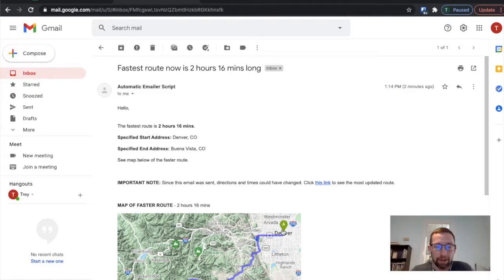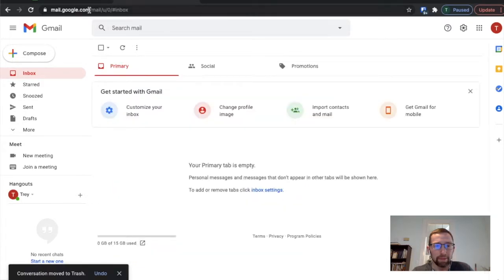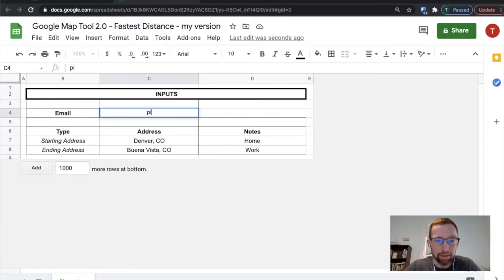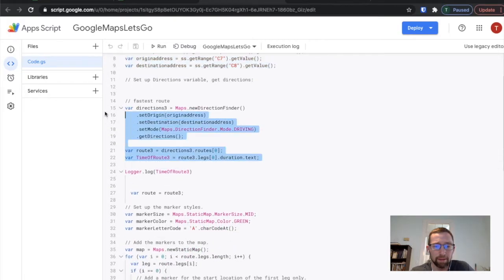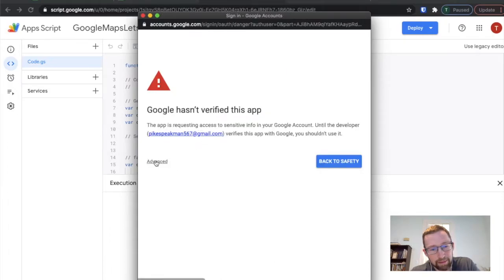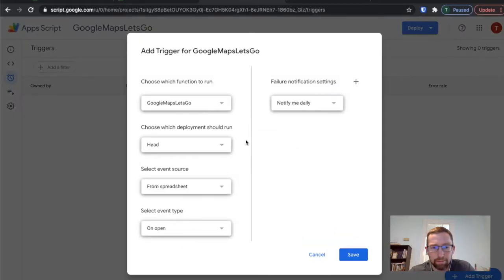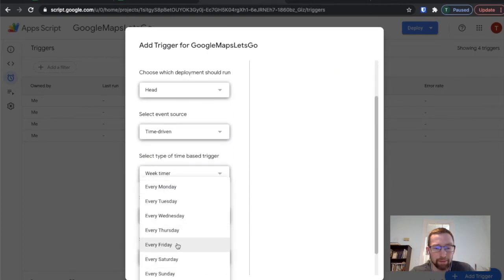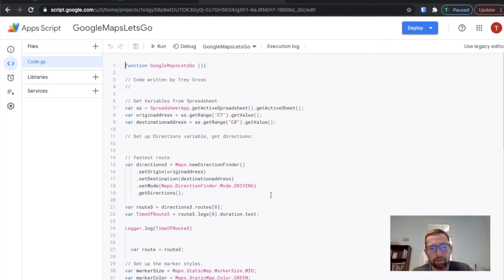Automated Email with Google Map Directions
Would automated emails with the fastest Google Map directions be useful for you or your company? Watch the video to learn how to do this!

Video produced by WILDERNESS PILGRIM LLC